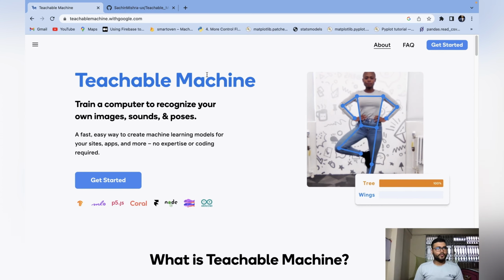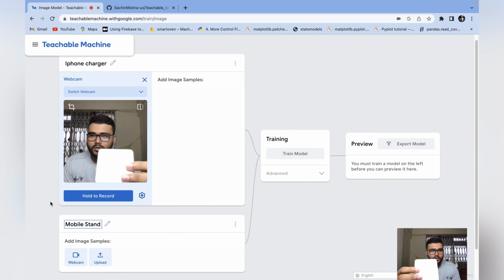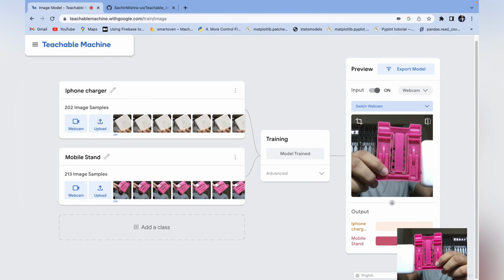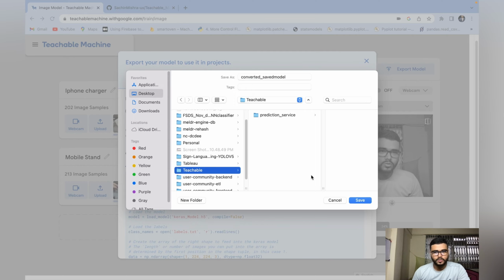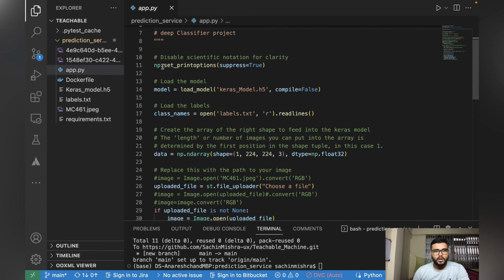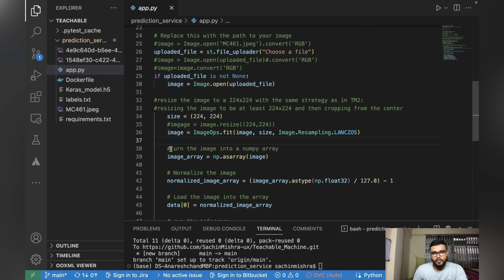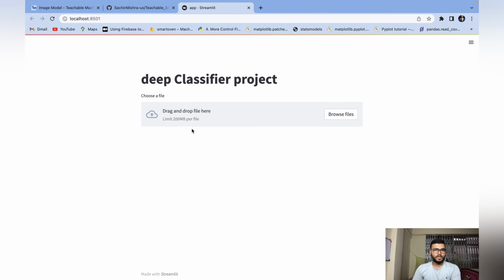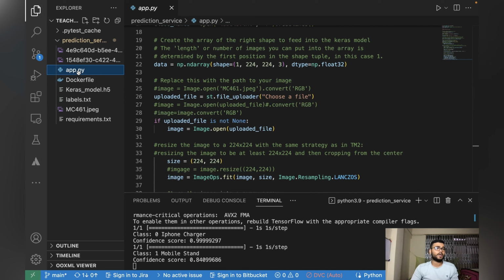Build Your ML/DL Model in just 2 mins using Teachable Machine with Streamlit web app | Loc Data